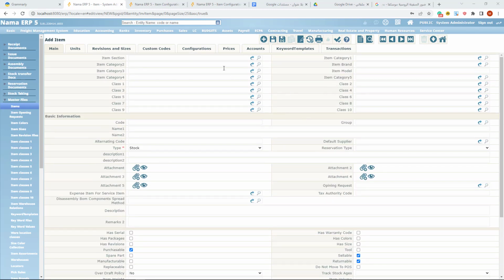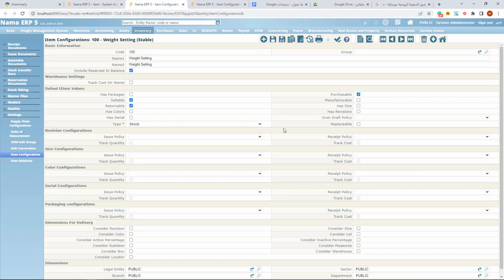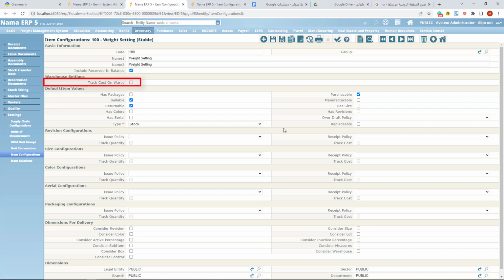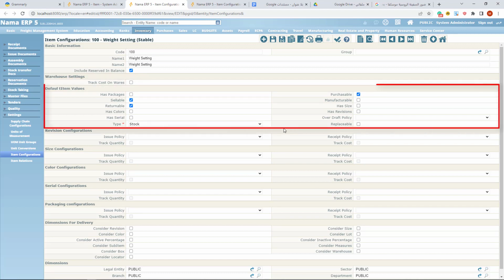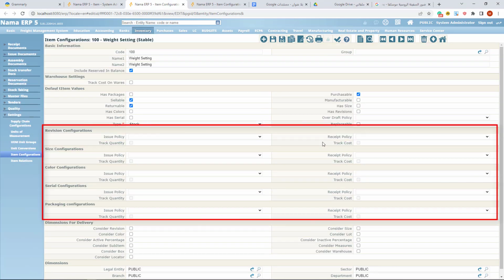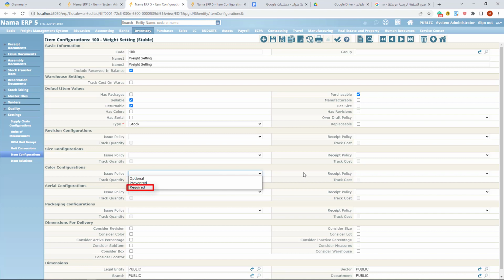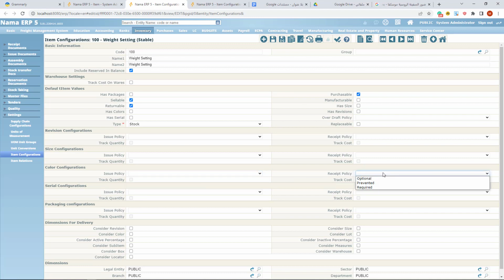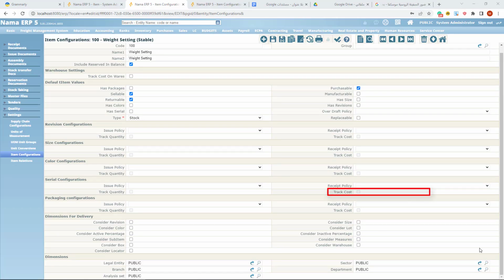Namasoft Nama ERP – How to define Item configurations in Namasoft?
How to define Item configurations in Namasoft?